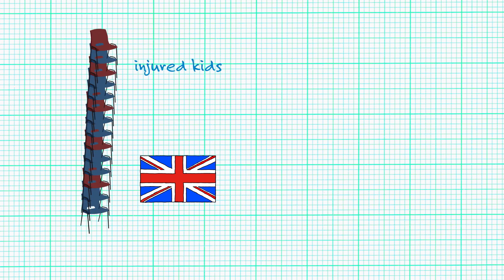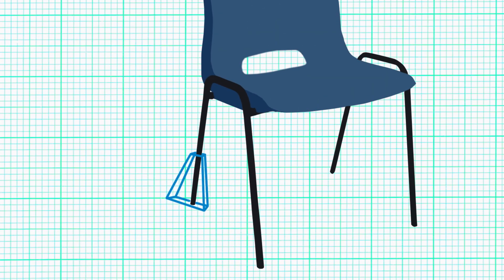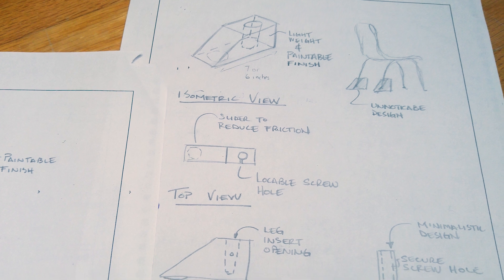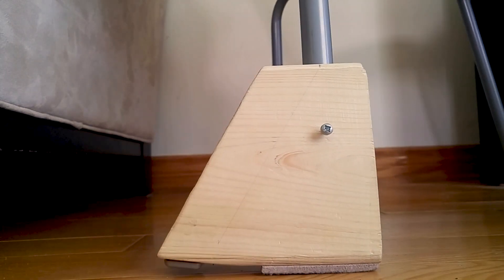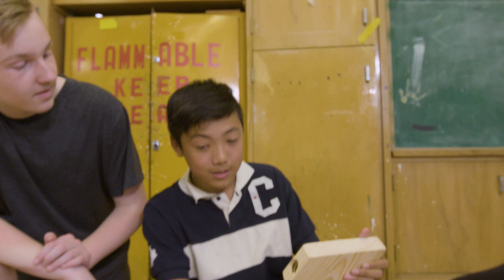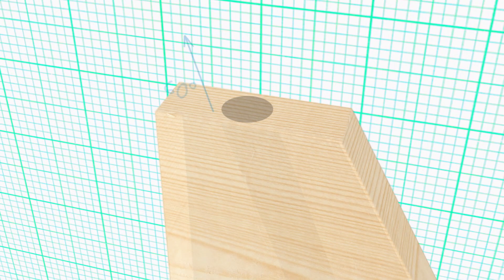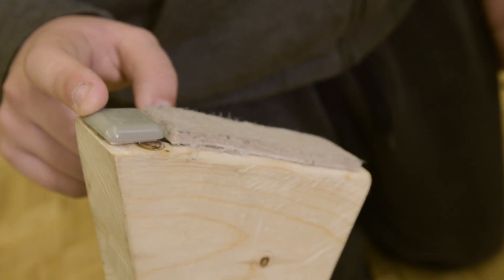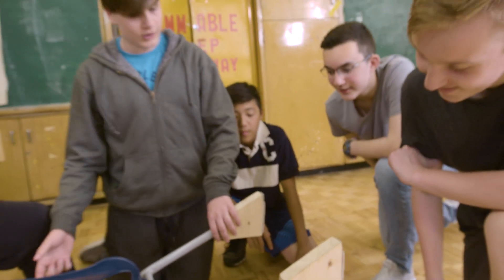Design: Safe School Chair | Design Squad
Watch kid engineers design a way to keep classroom chairs from tipping and falling backwards.